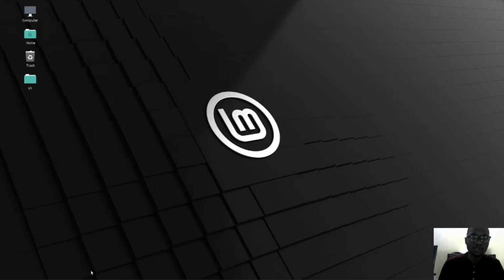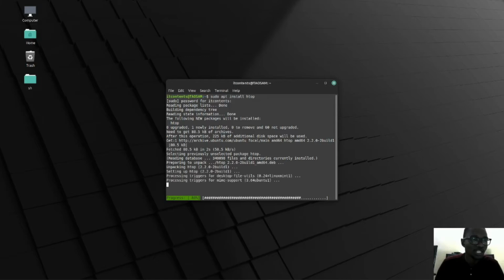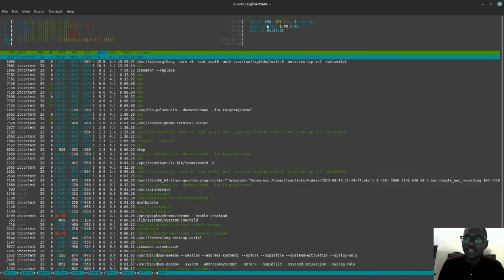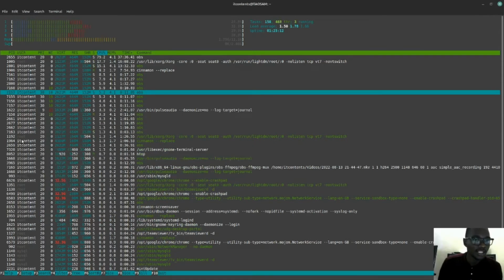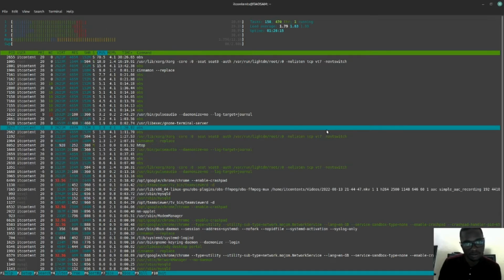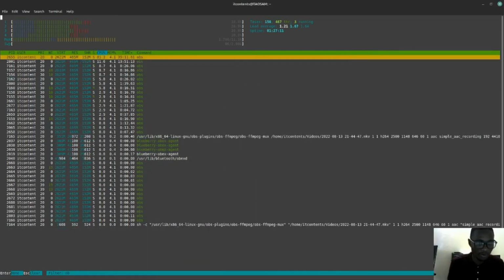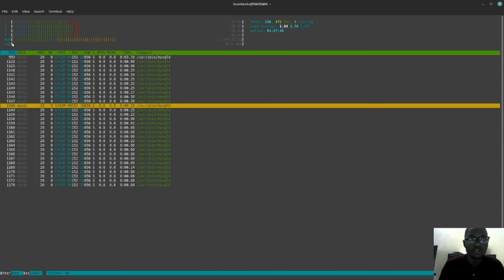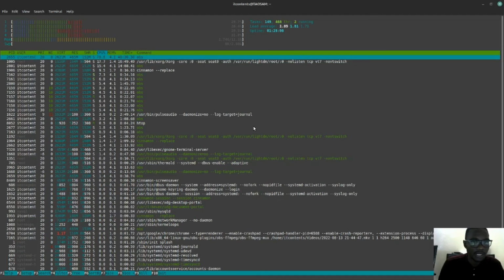HTOP Linux Crash Course (how to Install & use htop)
This video will show you one of the best monitoring tools available for Linux servers and workstations, but htop is a classic. By installing htop, you can see an overview of your resource usage, including meters for CPU, RAM, Swap, and more. In this video, I'll give you an overview of htop.